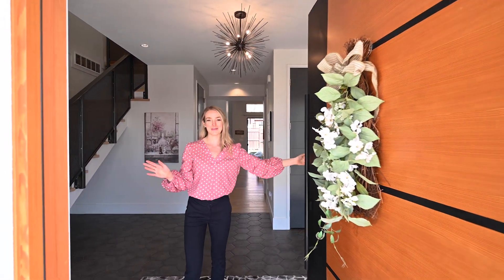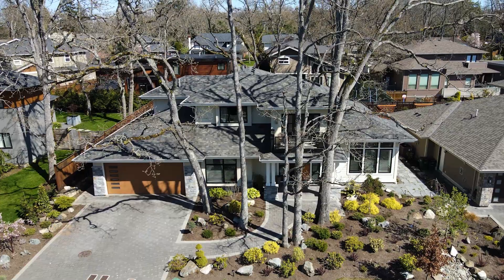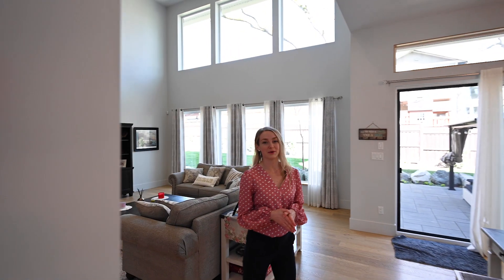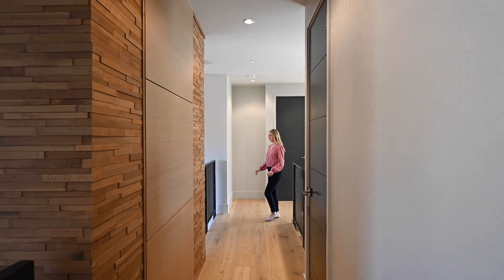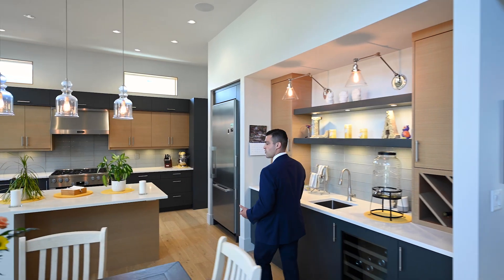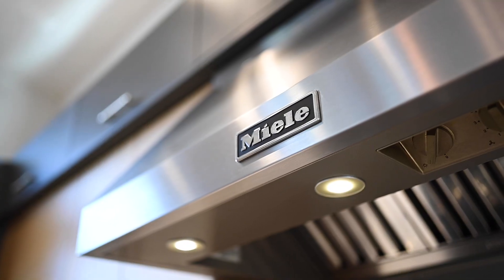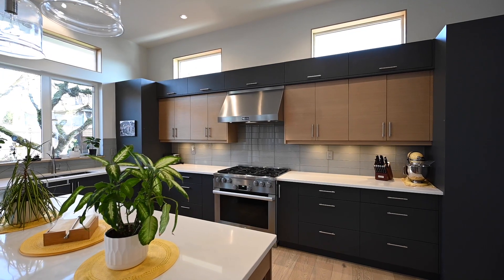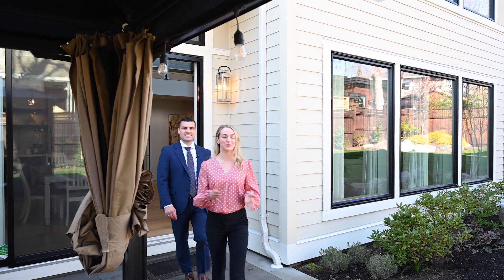4109 Alberg Lane, Saanich BC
Completed in 2018 by award-winning Pacific Concept Developments, this finely crafted, custom built home offers 4 bedrooms and 3 bathrooms with a thoughtful, family-friendly layout. Even the most discerning buyer is sure to appreciate the attention to detail in the exceptional finishings and the designer fixtures throughout the approximately 3200 sq ft. The main level features a spectacular entrance, powder room, family room, open concept living and dining room with high ceilings, an office/bedroom, a laundry room, and beautiful chef’s kitchen. The bright master suite has a spacious walk-in closet and a gorgeous 5-piece ensuite. The upper level features 2 more bedrooms, a 4-piece bathroom with a skylight, and a media room with a walkout balcony. The fully fenced backyard offers privacy and low-maintenance landscaping. This is the dream home you have been looking for.  This stylish home is elegantly detailed with an open floor plan, high ceilings, decorative designer wall coverings, & San Marino oak hardwood flooring throughout. This Built Green home has received the highest level of achievement with a Platinum Certification, featuring the latest Green Technology, an electric car charging station, & a healthier more durable home. This ultra-chic home has an open kitchen with bar area & butler pantry. Enjoy the stunning outdoor living with a backyard patio, fire pit, meticulously landscaped, perfect for outdoor entertaining. This stunning contemporary home is located in a beautiful new subdivision, the prestigious Mount Douglas Estates, close to parks, shopping and just outside downtown Victoria.